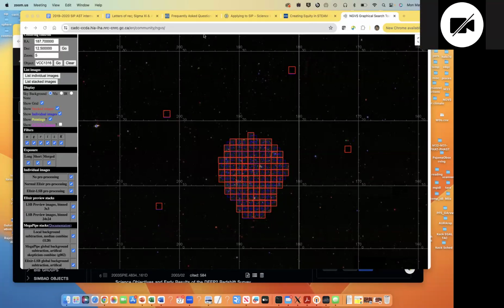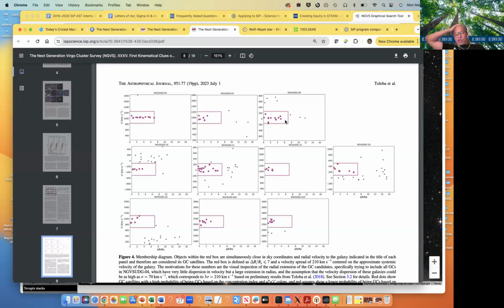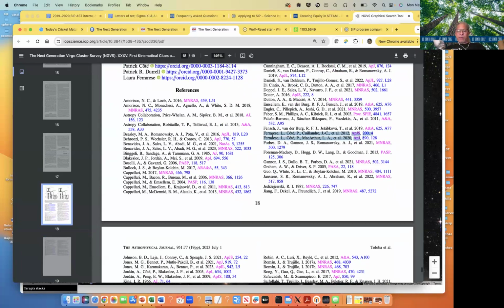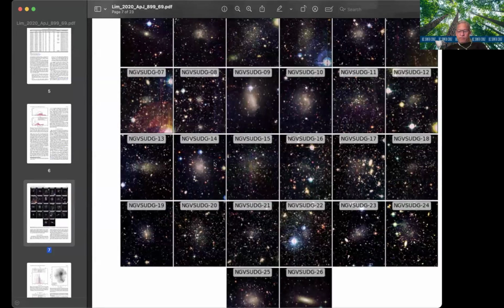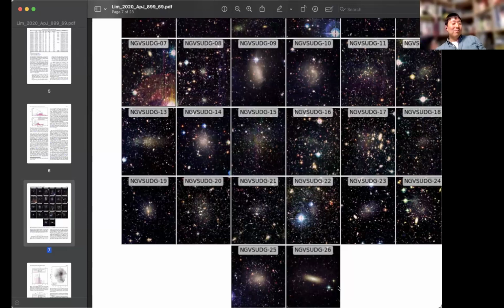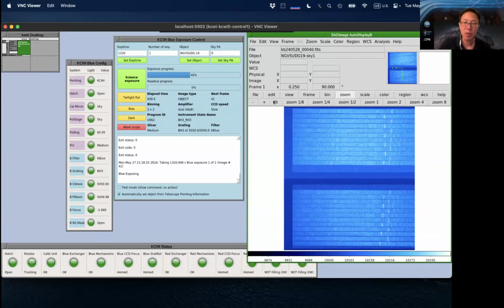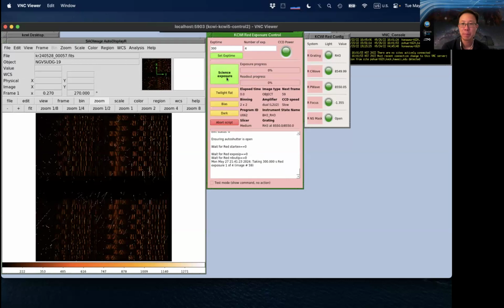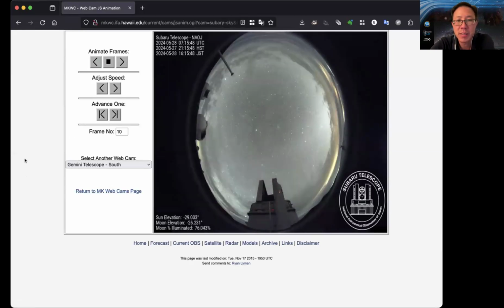May 27, 2024: A 3D Spectroscopic Study of Enigmatic Ultra Diffuse Galaxies in the Virgo Cluster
Raja GuhaThakurta (UC Santa Cruz), Eric Peng (NOIRLab), Elisa Toloba (Univ. of the Pacific), and members of the Next Generation Virgo Cluster Survey (NGVS) research collaboration, will be using the Keck II 10-meter telescope and KCWI+KCRM instrument to study the stellar dynamics (motion of stars) and chemical composition of an unusual class of galaxies known as ultra-diffuse galaxies (UDGs) in the Virgo cluster of galaxies, located at a distance of about 50 million light years from us.

The defining characteristic of UDGs is that they have an unusually large physical size (radius) relative to other galaxies of comparable luminosity. They appear to be found preferentially in regions of high galaxy density such as galaxy clusters. The KCWI+KCRM instrument is a pair of integral field units (IFUs). IFUs allow astronomers to obtain three-dimensional data cubes – i.e., a 1D spectrum at each (x,y) or (RA, DEC) position in the sky.